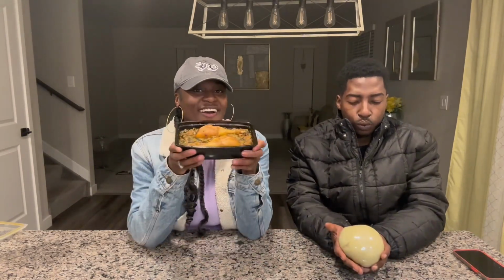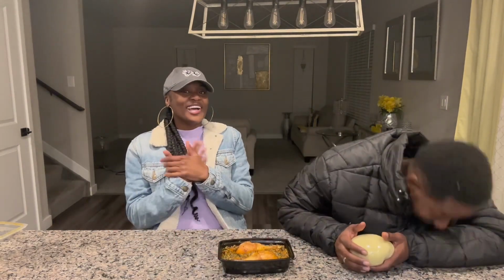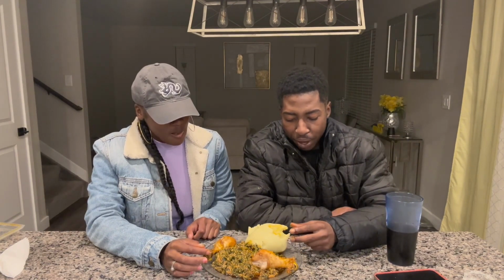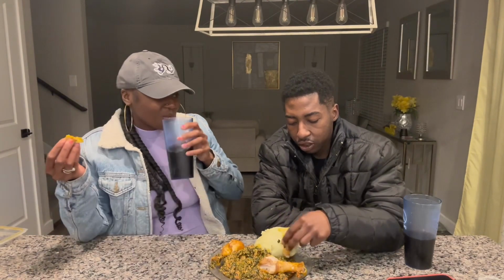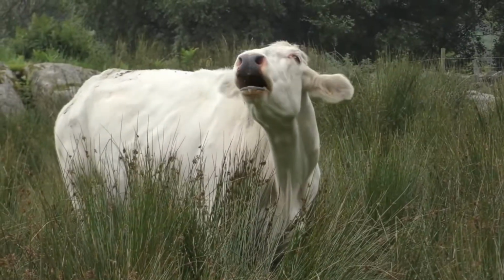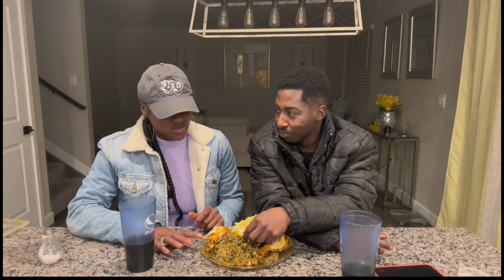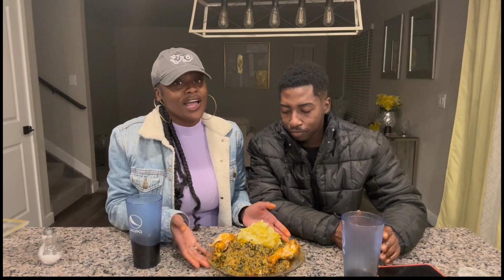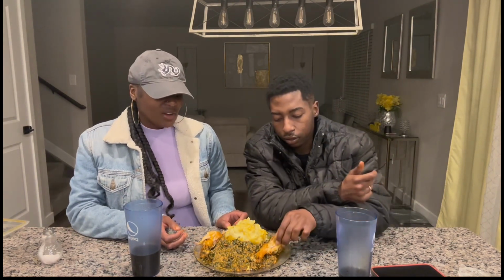FIRST TIME TRYING AFRICAN FOOD | FUFU & EGUSI SOUP..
Our First time eating fufu .. 😂🤣 Must see Reaction